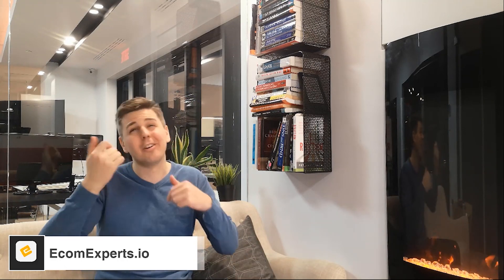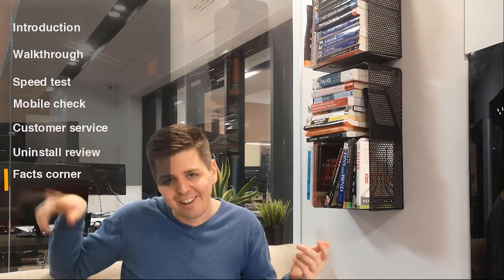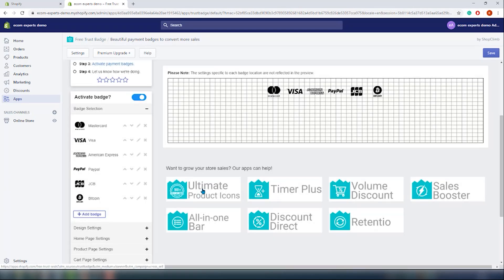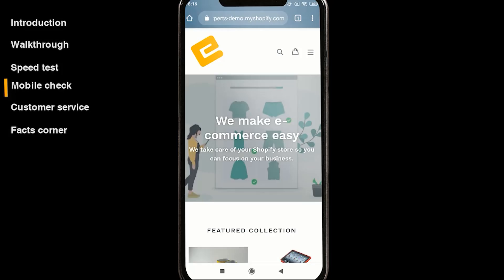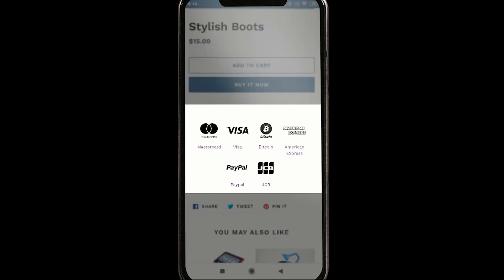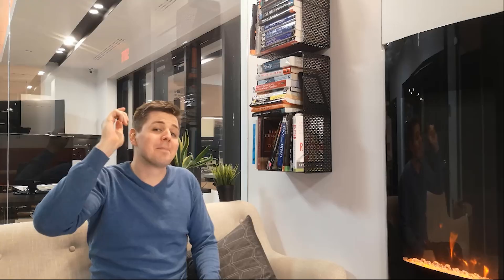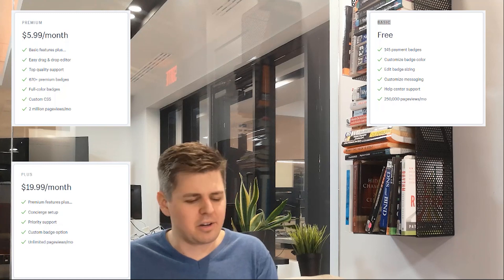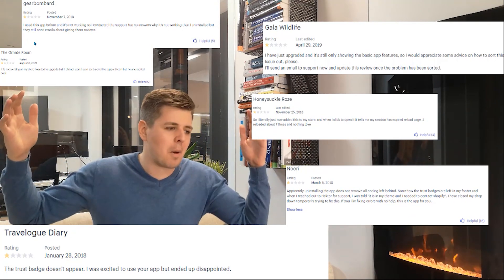FREE TRUST BADGE SHOPIFY APP BY SHOPCLIMB - Honest Review and GIVEAWAY by EcomExperts.io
Now you can easily drag and drop your trust badges nearly anywhere on your Shopify store. Just move your cursor over the area you want the badges placed and click. It opens up nearly unlimited possibilities for where your badges can be placed in your theme.

00:00 Intro
02:21 Walkthrough

05:05 Speed test
06:20 Mobile check
07:03 Customer service
08:06 Facts corner
11:04 Giveaway rules

Beautiful payment badges to convert more sales, built to quickly build trust when your shoppers are making their purchase. It's the easiest way to grow your store's sales. Choose from the largest selection of payment badges available in Shopify. Every payment badge has 5 design choices to choose from.

Easily drag and drop your trust badges nearly anywhere on your store. Just move your cursor over the area you want the badges placed and click. It opens up nearly unlimited possibilities for where your badges can be placed in your theme.

Full-color badges with multiple designs (Premium version)

Add badges to multiple pages
Product pages
Cart page (Premium)
Homepage (Premium)
Footer sitewide (Premium)
Simple setup in just two minutes

Fully customizable
Match your payment badges perfectly to your store's design. You can customize the message, colors, alignment, size and much more.

No code installed in your theme
Don't automatically install any code into your theme. Because the last thing you need is to have your theme messed up.

You have less than three seconds to build trust with a potential buyer and displaying payment badges is one of the most proven ways to build trust during the customer sales journey.

One of the easiest ways to increase conversion rates for your store is by adding the right payment icons for your customers.

📷 Camera Andrew Uses
💡 Video Lighting Andrew Uses
🎙 Microphone Andrew Uses
Gear Andrew Uses

Digital products: This could include ebooks, email templates, audio downloads, Lightroom presets for photographers, e-courses, or clothing patterns.

Services and consultations: Whether you’re an interior designer, dentist or a life coach, your customers can book online and sell online or in-person consultations.

Ticketed experiences: Experience-based businesses can range from travel and adventure to wine tastings and hands-on workshops. If you’re an artist or running a networking event, you can use Shopify to sell those tickets.

Classes and lessons: Customers can purchase, rent, and book lessons from you all through the online store.